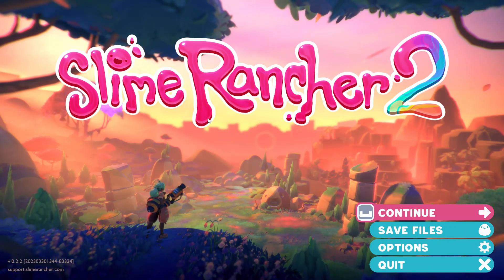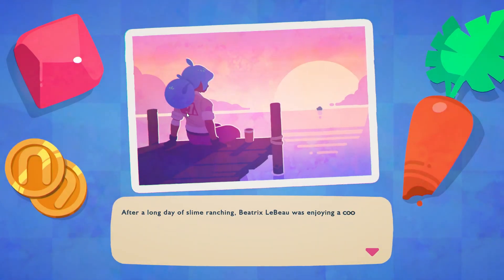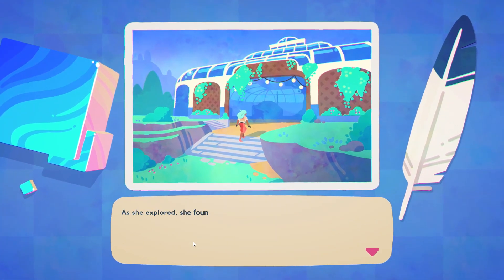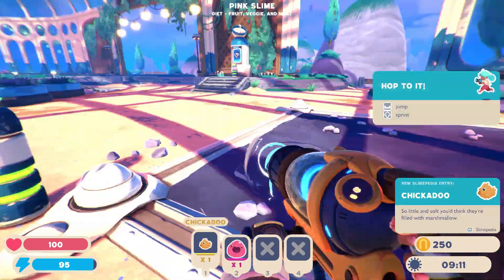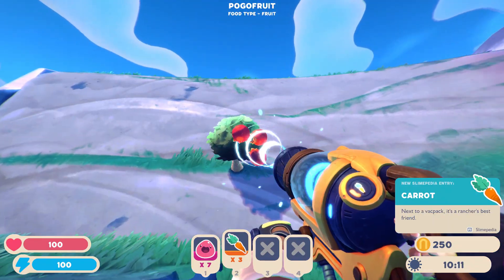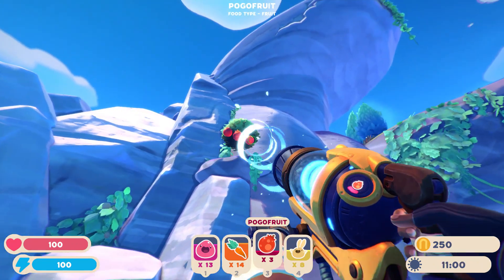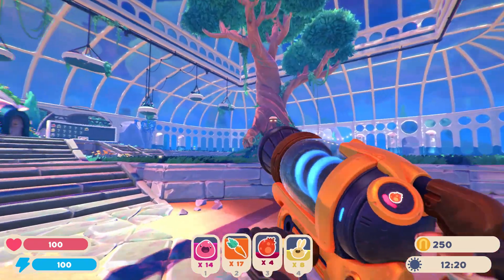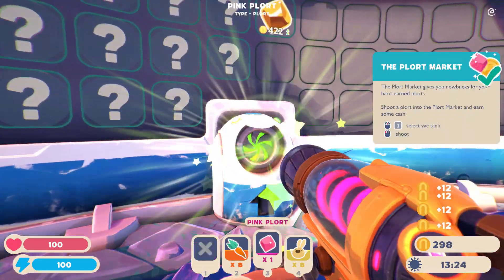Slime Rancher 2! (Ep 1)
I Played Slime Rancher 2!